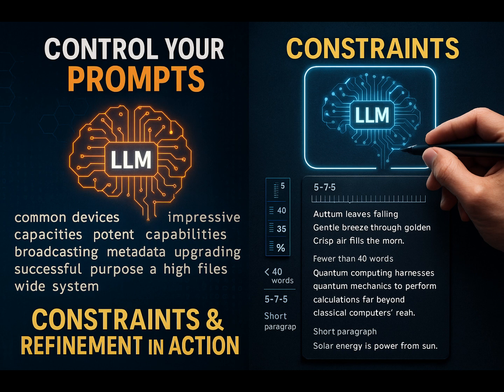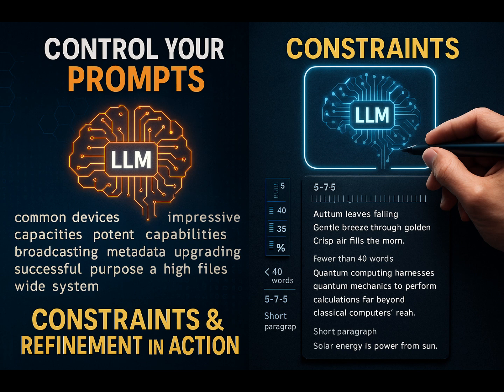🔒 Episode 4: Prompt Constraints – Control AI with Precision & Style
How do you make an AI speak like a poet—or write like a pro under pressure? In this episode of the Prompt Engineering Podcast, we explore Constraint-Based Prompting and Iterative Refinement, powerful patterns for directing LLM outputs through word limits, style guides, and interactive edits.

🔑 Key Highlights

 📏 How to use hard constraints like syllables, sentence count, or word length

 🧠 Bounded rationality: How LLMs think better when given limits

 ✨ Writing styles: Adjust tone, complexity, and target audience using clarity rules

 🧪 Examples: haikus, child-friendly science, legal precision, and marketing copy

 🔄 Iterative refinement: Why the best answers take a few rounds to get right

 🛠️ When and how to combine constraint rules for scalable, compliant results

🌟 Why Watch
Whether you’re writing for 7-year-olds, scientists, CEOs—or all of them at once—this episode will help you make your prompts as clear and powerful as your intent.

What’s the most creative constraint you’ve used in a prompt? Share in the comments—bonus points if it's a haiku!

📖View the Prompt Cheat Sheet - Generative AI Prompting Cheat Sheet Dashboard